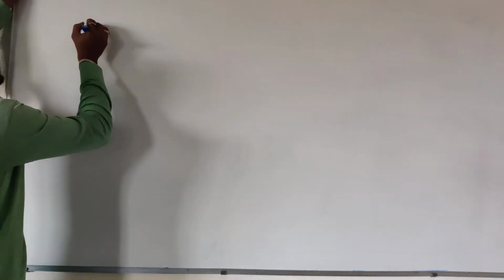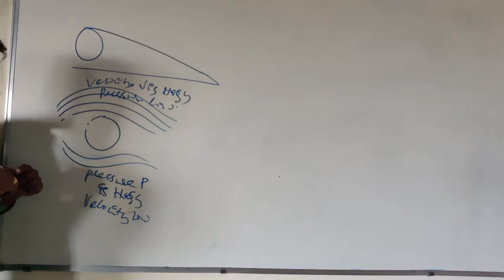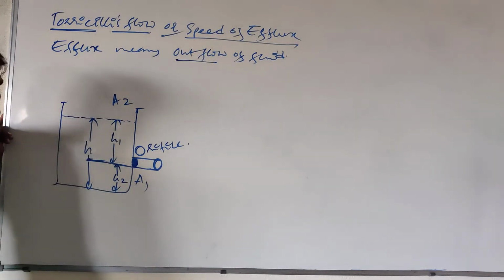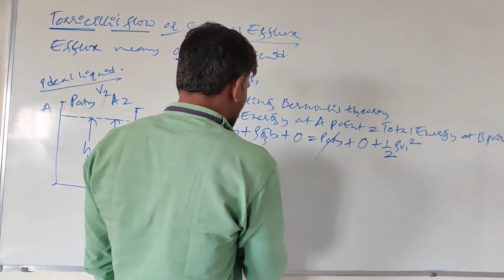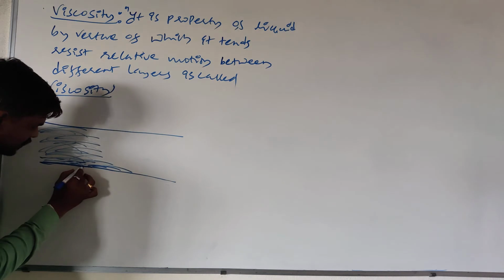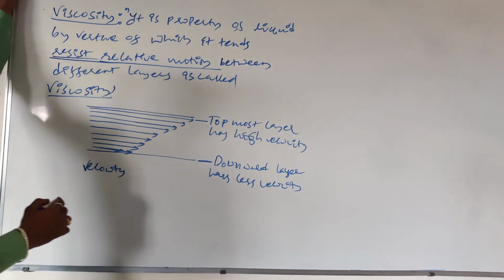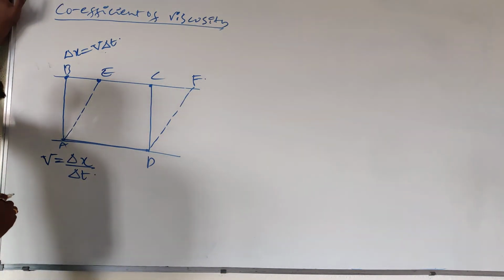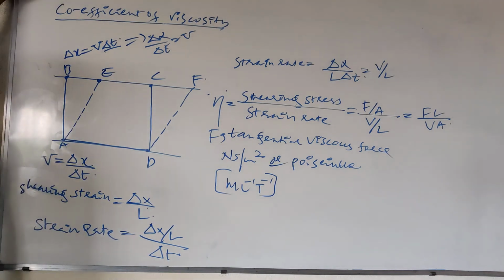Chapter-10 Mechanical Properties of Fluids part-8